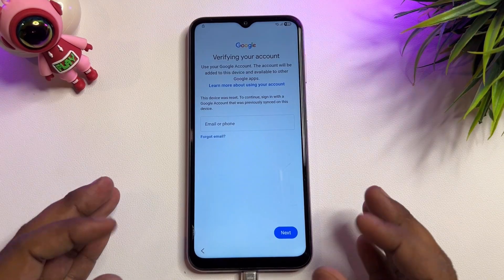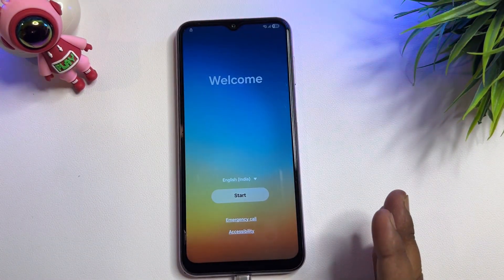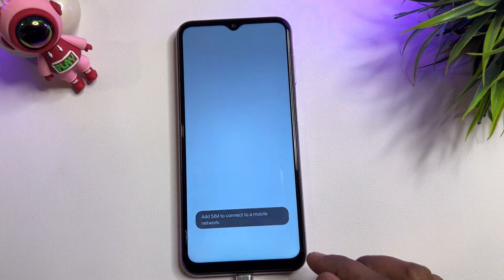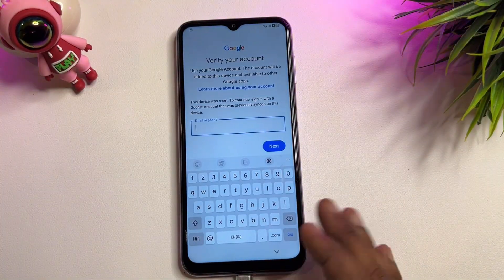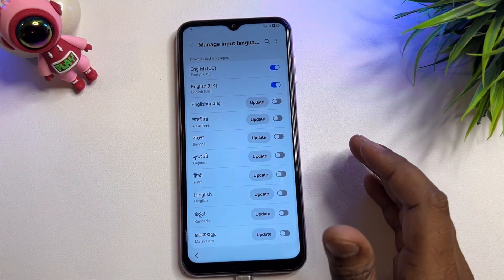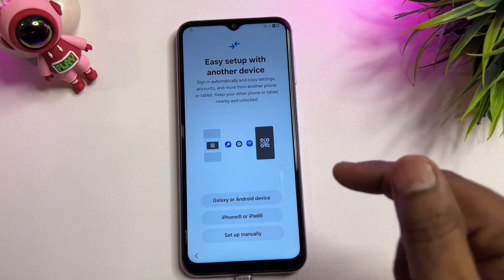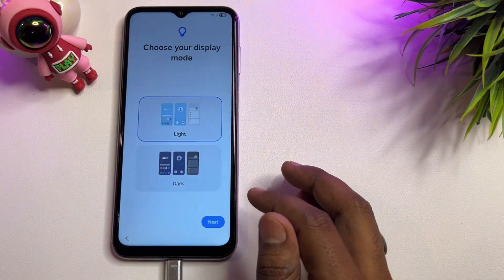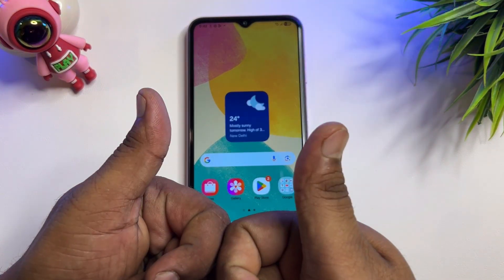Samsung A21/A21s/A20/A20s/A20e..etc Google Account/ FRP Bypass 2025 || ANDROID 15-14 (Without PC)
Samsung A21/A21s/A20/A20s/A20e..etc Google Account/ FRP Bypass 2020 || ANDROID 10 Q (Without PC)